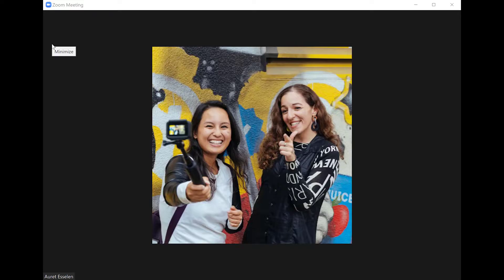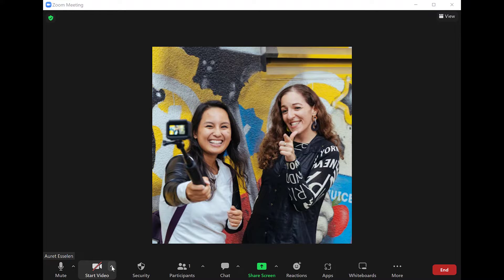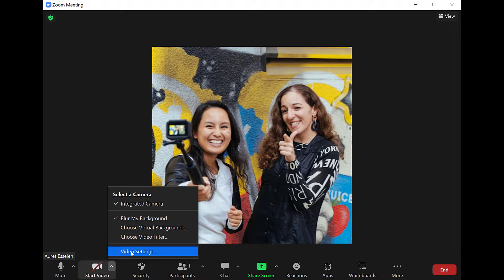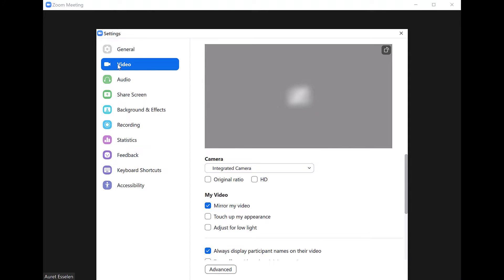Can I Record on Zoom and Upload to Youtube? | What You Need to Know ✅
Can I Record on Zoom and Upload to Youtube // Our clients often ask us if they can use Zoom to record YouTube videos. In this video, I'll explain why it may not be the best choice to upload Zoom video to Youtube and what you can use instead.

➤ Simple Setup Under $200 We Use for Zoom Meetings:

1. Logitech c930e HD Webcam

2. Fifine USB Microphone

3. Ubeesize Ring Light

4. USB Port